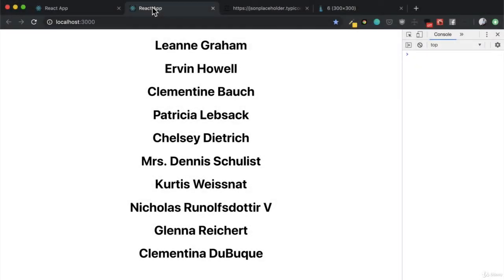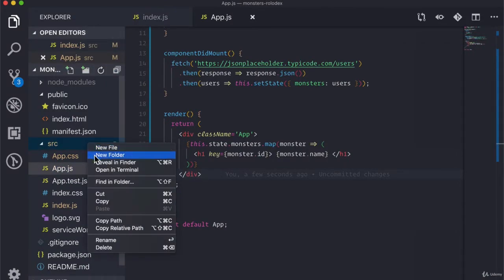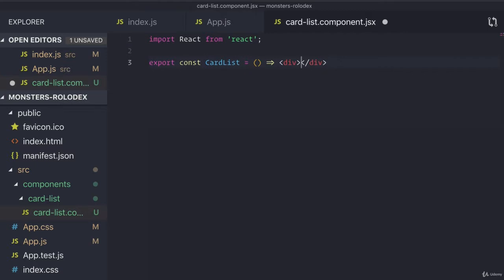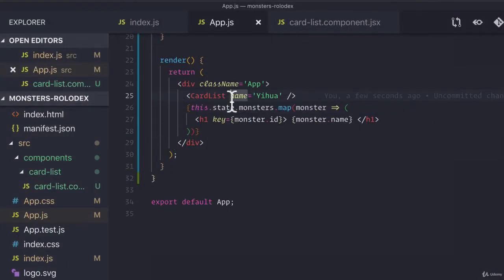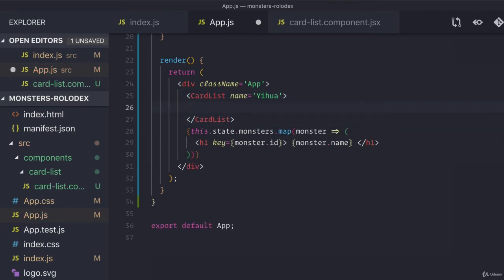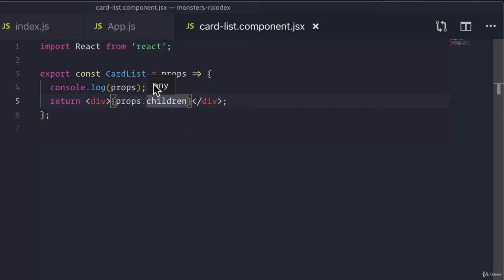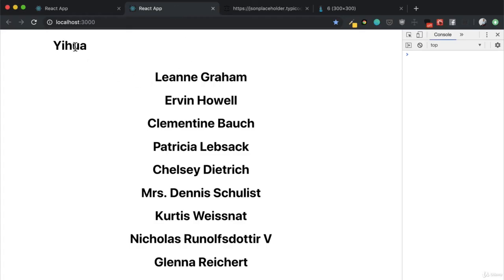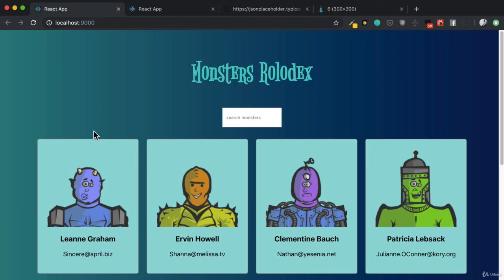Card List Component | Complete React Developer in 2020 (w/ Redux, Hooks, GraphQL)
CSS
.card-list {
  width: 85vw;
  margin: 0 auto;
  display: grid;
  grid-template-columns: 1fr 1fr 1fr 1fr;
  grid-gap: 20px;